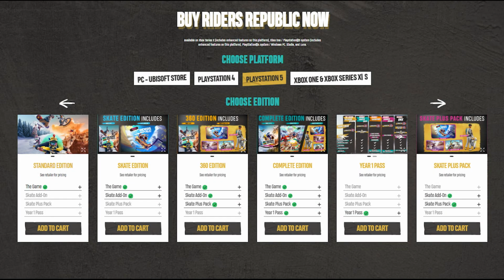Riders Republic Dev Diary #2 - The Riders Report [Ep. 89]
This week, we got a peek at how The Deck has been designed for skateboarders to enjoy. It's time for the Riders Report - the #1 weekly show about Riders Republic! Catch the latest news about the game, a discussion on topics brought up by the community, and featured community content in the riders roundup.

0:00 Intro
1:00 News
1:18 Main Topic
10:33 Riders Roundup
11:40 Outro